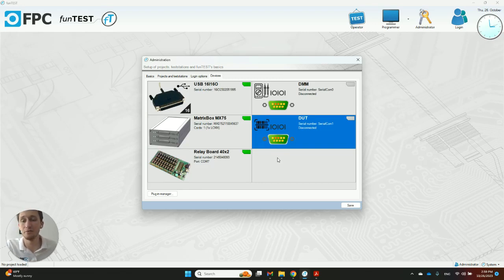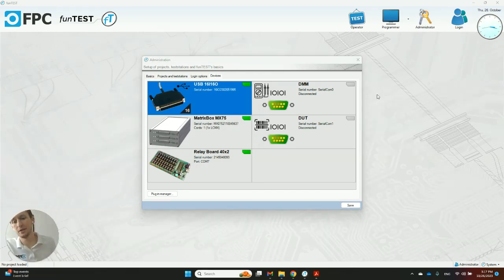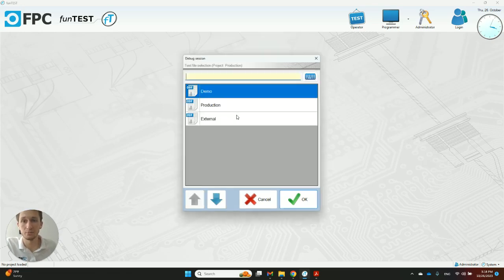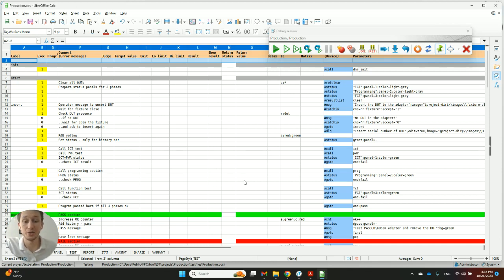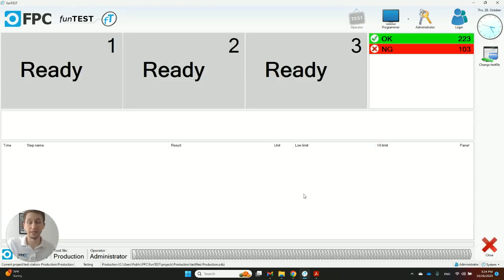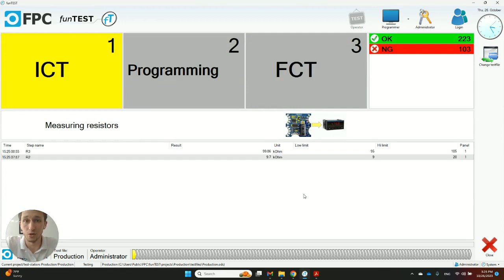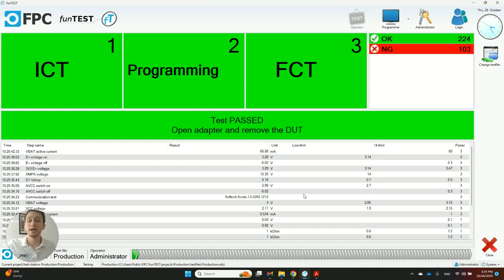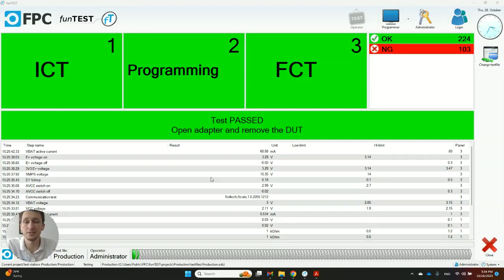FunTest Product Walkthrough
This video steps through the main functionality of FunTEST - a software platform to create automated test sequences for hardware testing.

It covers
• How to integrate and control the hardware test setup
• Creating automated test sequences
• Executing tests from an operator interface